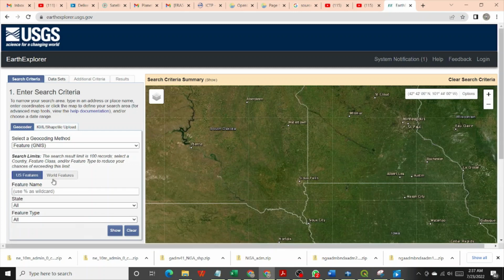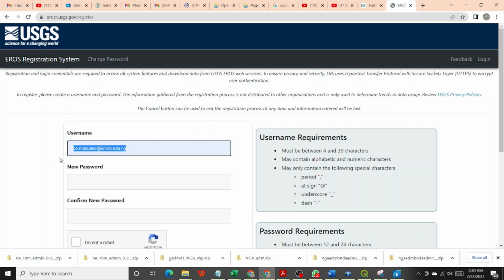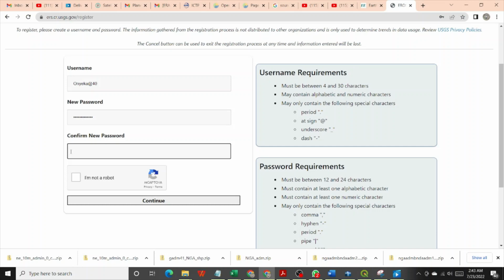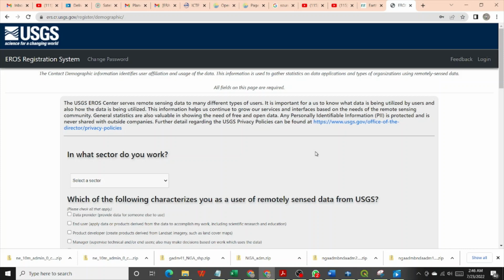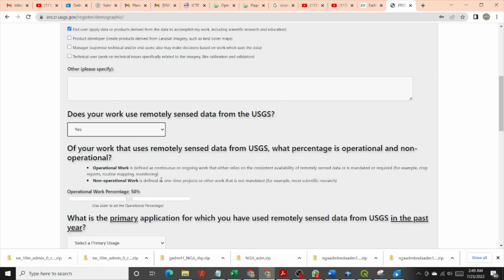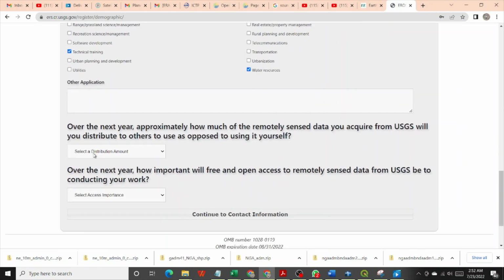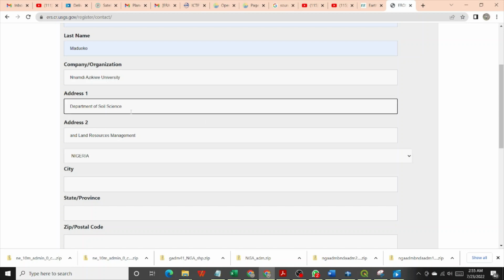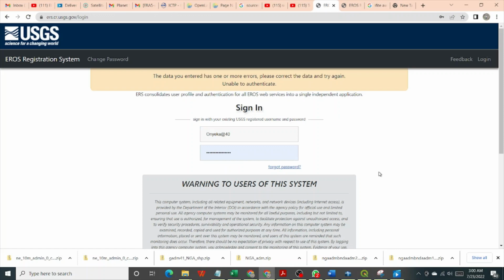4.1 EarthExplorer: Registering with the USGS EarthExplorer